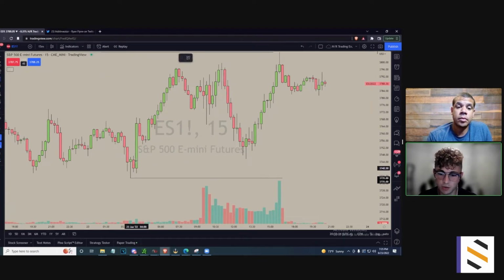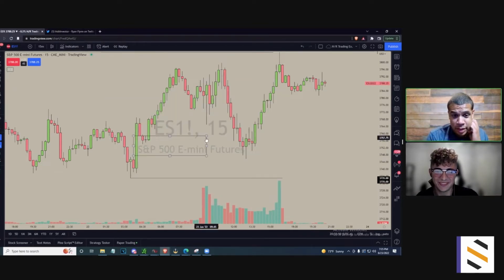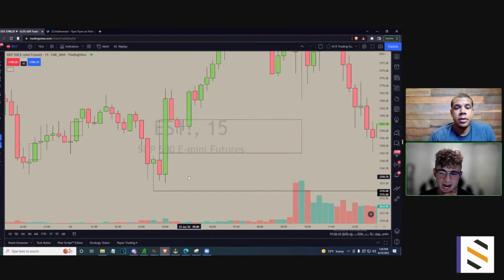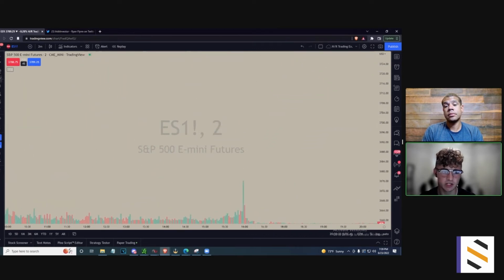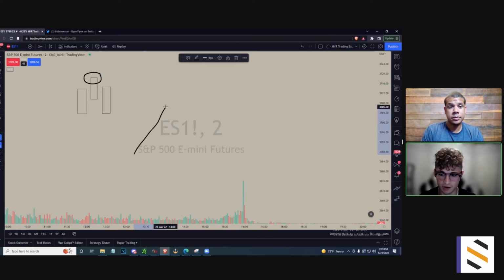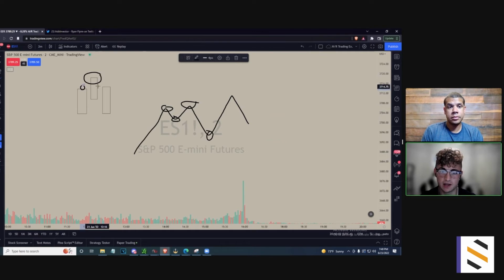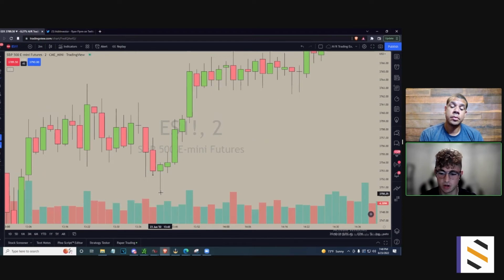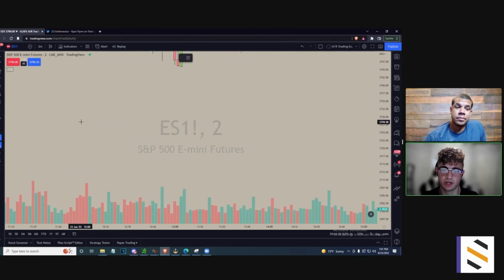Fair Value Gaps with Alex's Options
Strap in for an information-packed clip about Fair Value Gaps and Market Structure with TheSTRAT Soldier, Jermaine McGruder, and Alex's Options. Alex explains the ICT concepts of FVG in this amazing Weekend Shift episode.